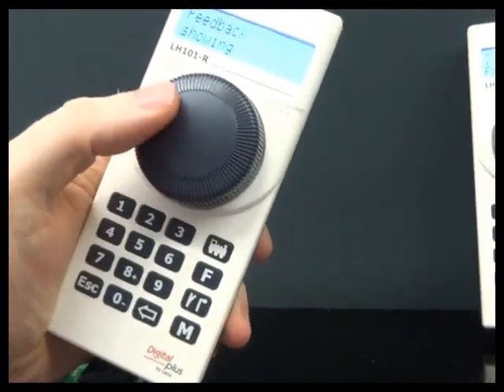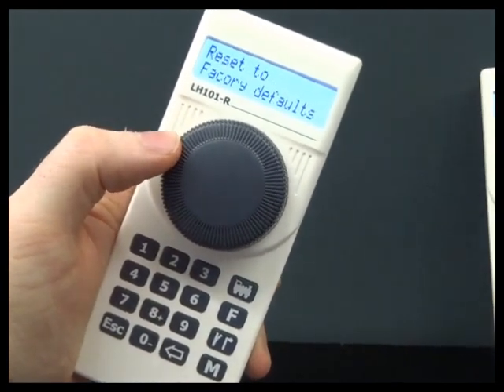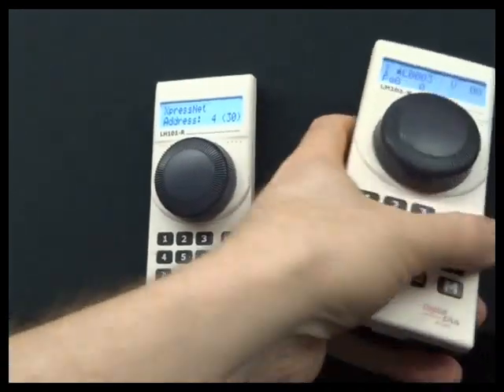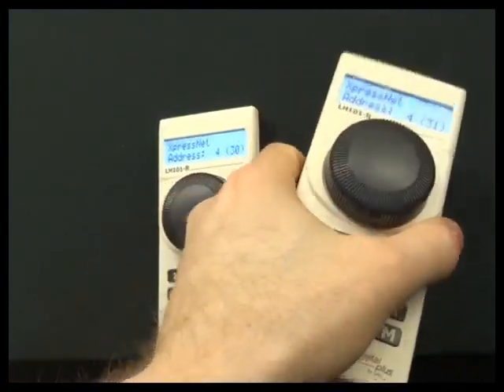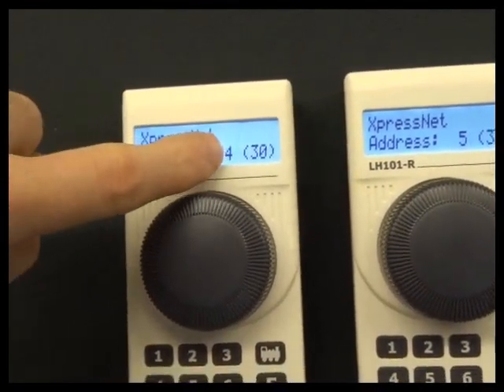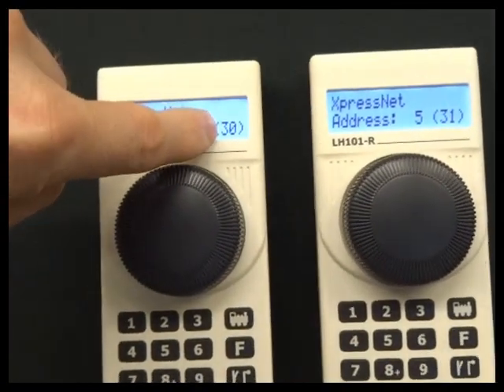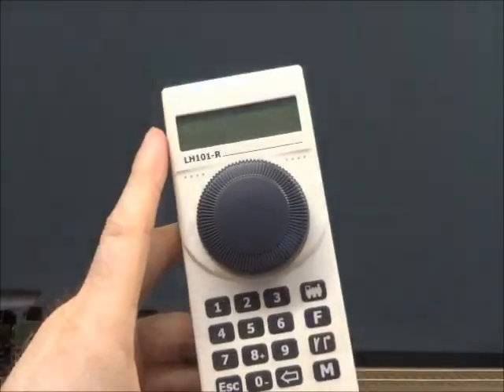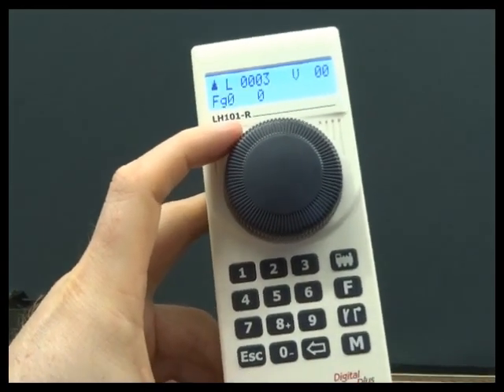Lenz LH101R Wireless handset and LTM101 Receiver quick look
New product from Lenz - The Wireless handset and receiver Lenz 21103
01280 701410